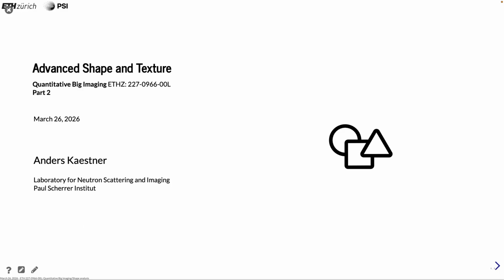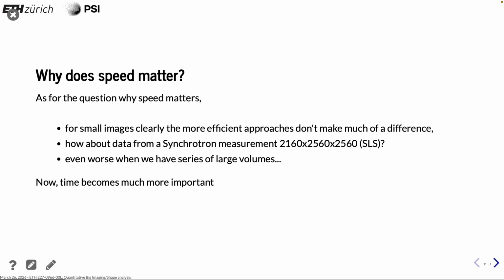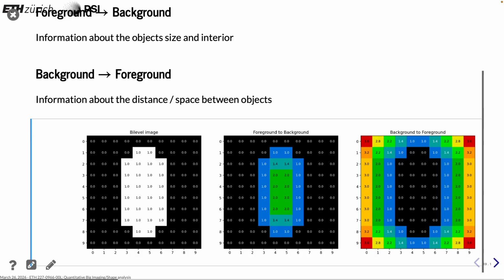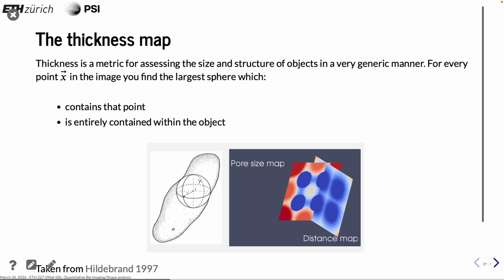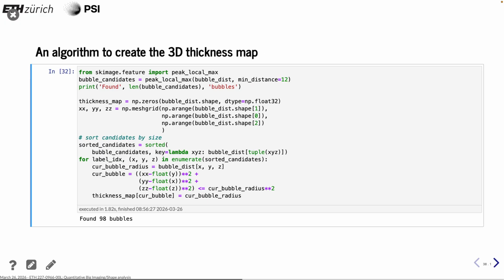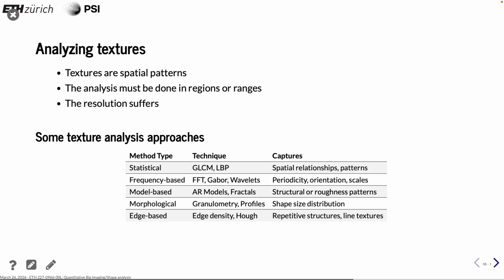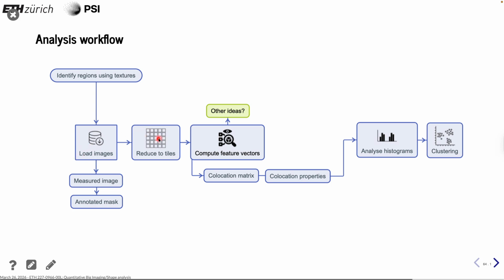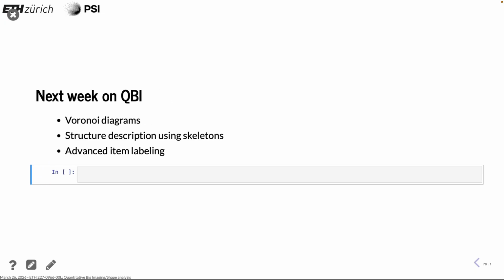QBI2026 Lecture 6 - Part 2: Advanced Shape and Texture